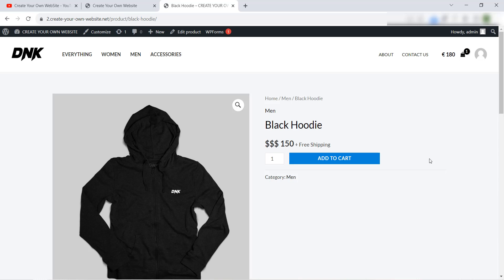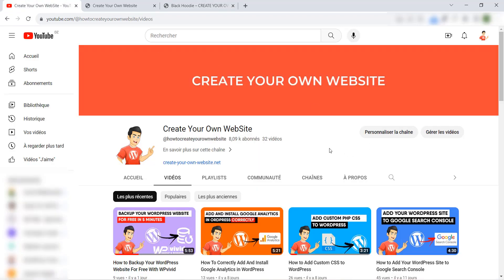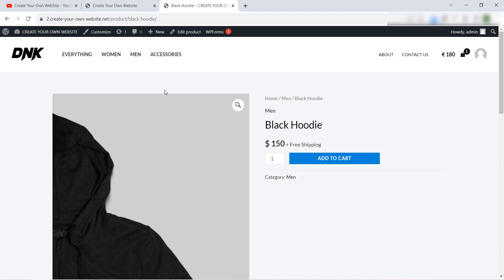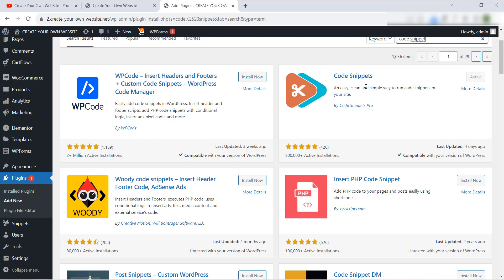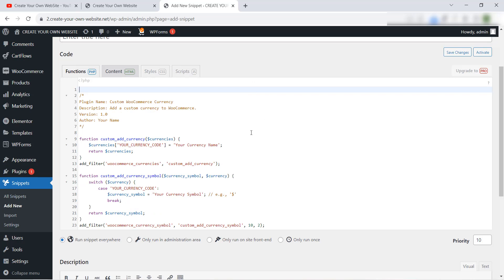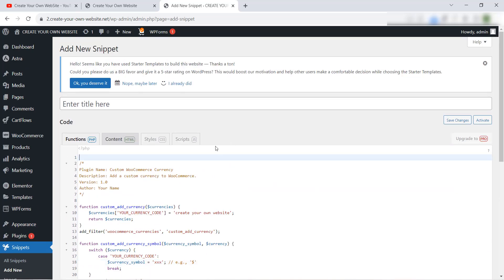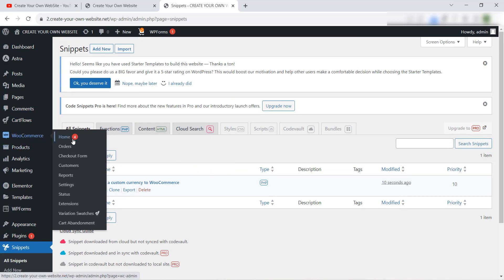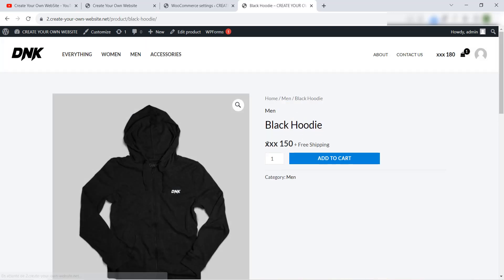Add a custom currency to WooCommerce